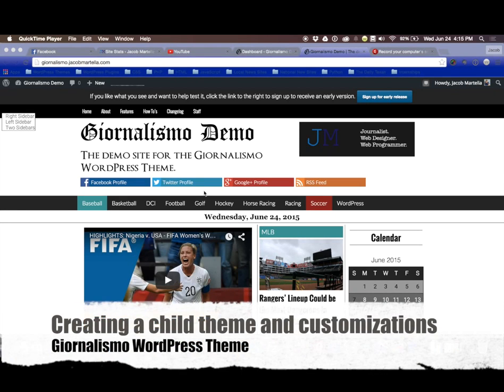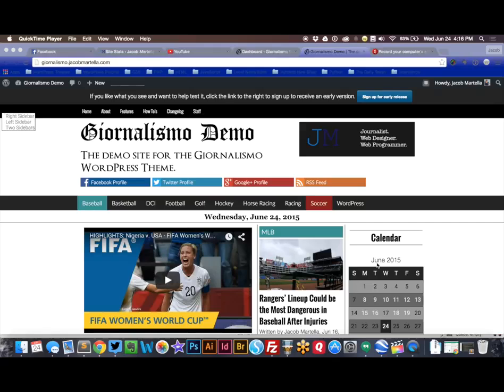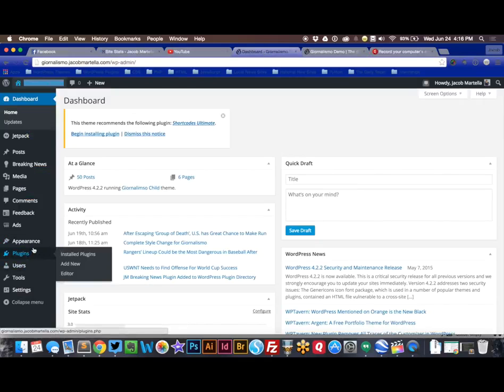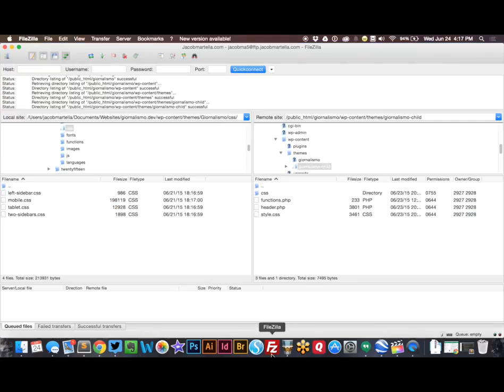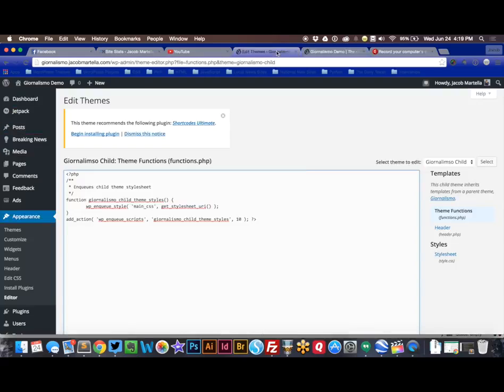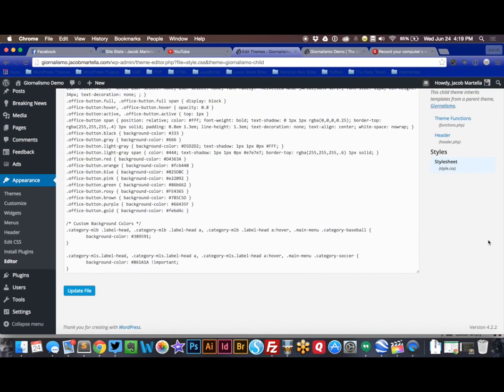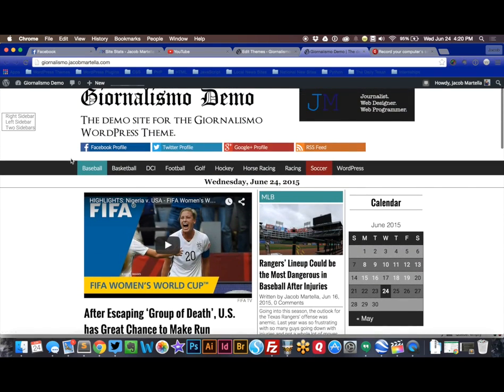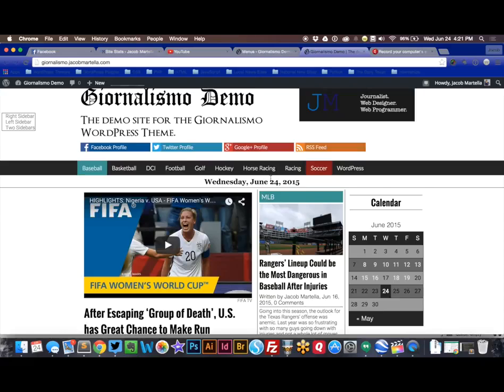Child Theme and Customizations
This tutorial covers creating a child theme and customizing the Giornalismo theme.